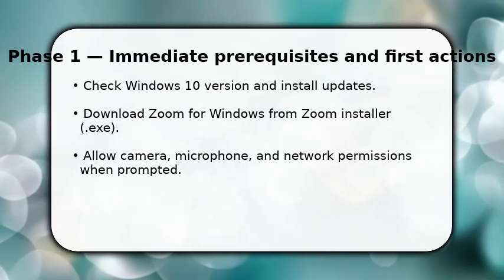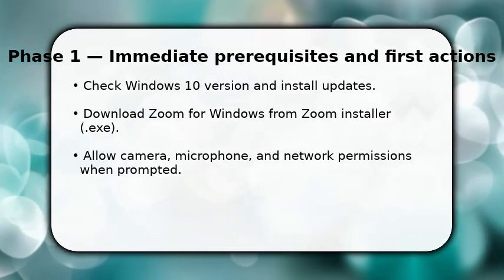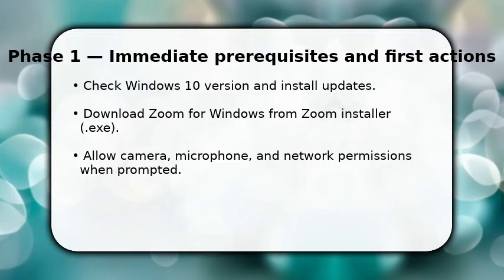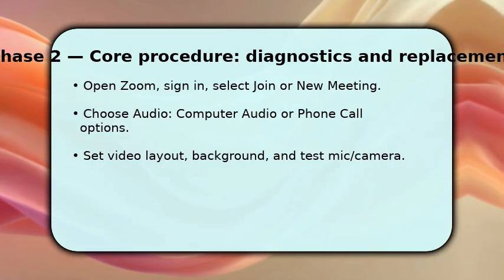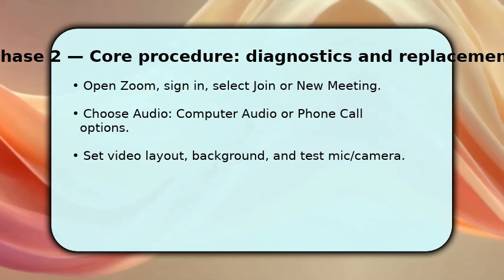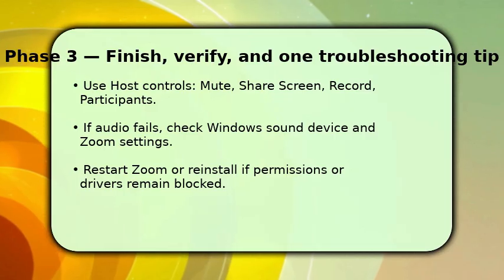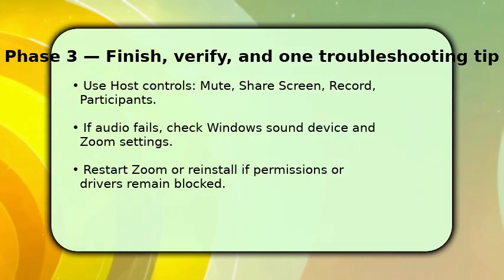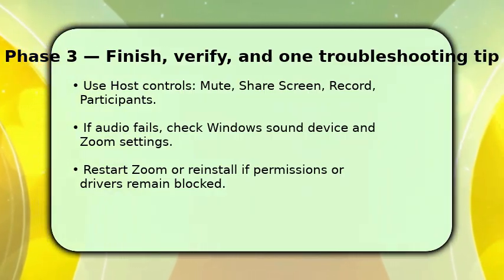How to Use Zoom on Desktop Windows 10 (only Way)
How to Use Zoom on Desktop Windows 10 (only Way) | 🔒 Surfshark VPN Deal — Stay private and secure. $1.99/mo + 3 Months Free ▸

Learn the essential steps to activate and use Zoom on your Windows 1thy desktop efficiently. This guide covers troubleshooting common issues, optimizing video calls for better communication with colleagues or friends.

Windows 10, Zoom activation, video call tips, desktop usage of Zoom, troubleshoot Zoom on Windows, optimize Zoom meetings, remote collaboration tools, Microsoft Teams alternative for video calls, enhance online communication with Zoom